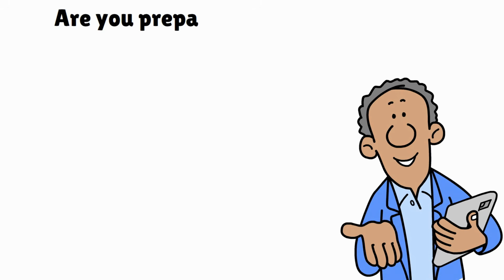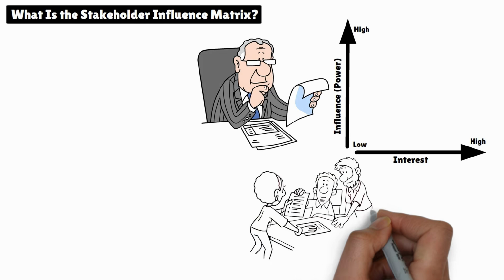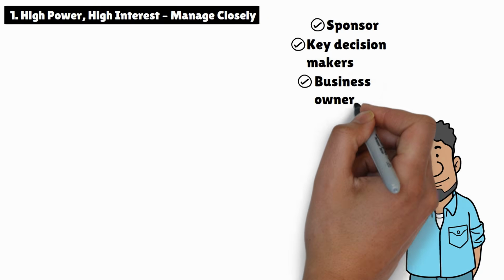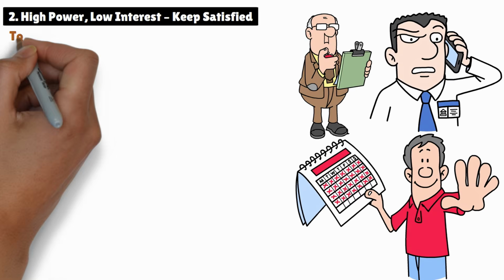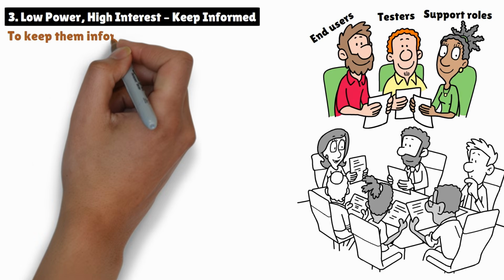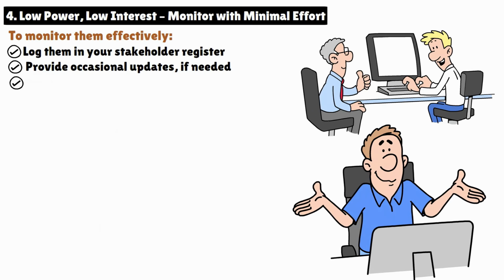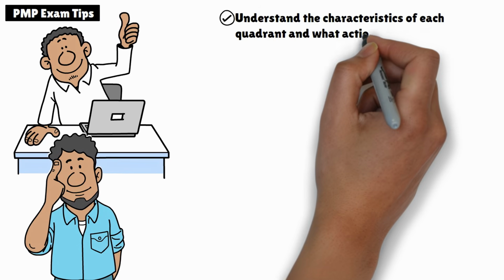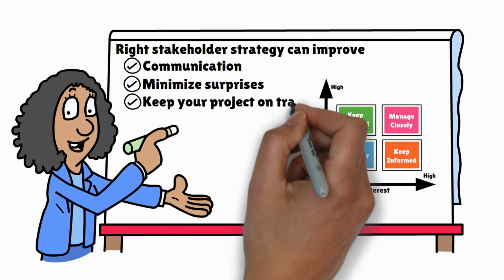Stakeholder Analysis: Power Interest Grid Explained with PMP Exam Tips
Want to improve stakeholder engagement and increase your chances of project success? In this video, we break down the Stakeholder Influence and Interest Matrix—also known as the Power-Interest Grid—a key tool used to categorize stakeholders and tailor communication strategies based on their level of influence and interest.

Perfect for PMP exam prep or real-world stakeholder analysis, this video shows you how to apply this matrix effectively, with practical examples for each stakeholder type.

Whether you're preparing for the PMP exam or managing real-world projects, understanding stakeholder analysis is essential. This matrix will help you prioritize communication, minimize resistance, and build stronger stakeholder relationships.

In This Video:
* What is the Stakeholder Influence and Interest Matrix?
* Definitions of Power and Interest in project management
* The 4 stakeholder quadrants:
  - High Power, High Interest
  - High Power, Low Interest
  - Low Power, High Interest
  - Low Power, Low Interest
* Practical strategies and examples for engaging each stakeholder type
* When and how to use the matrix during the project lifecycle
* PMP exam tips: How this concept shows up in scenario-based questions